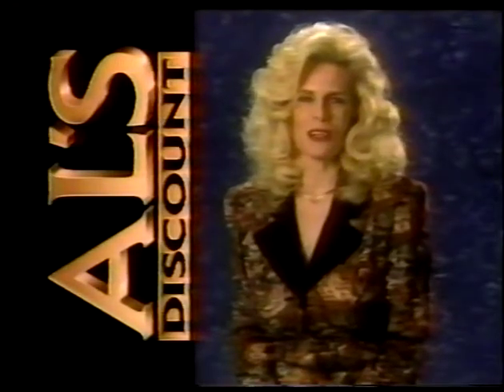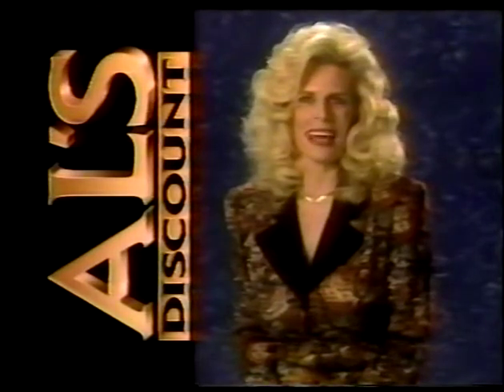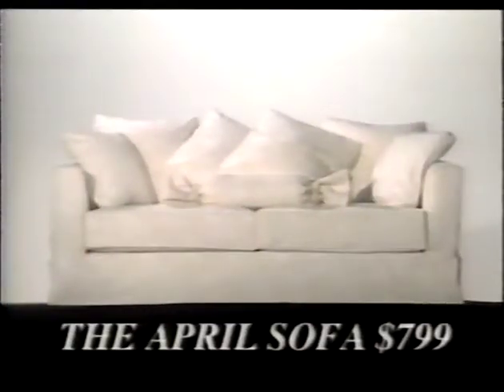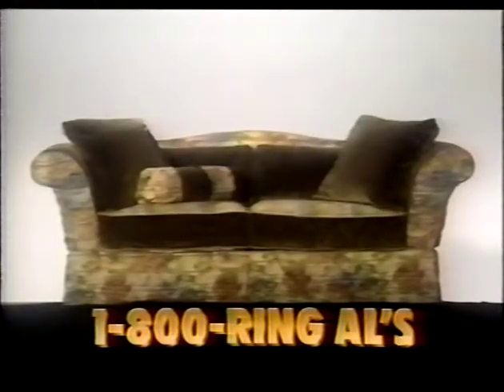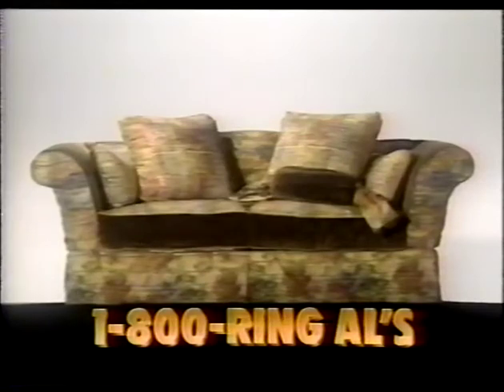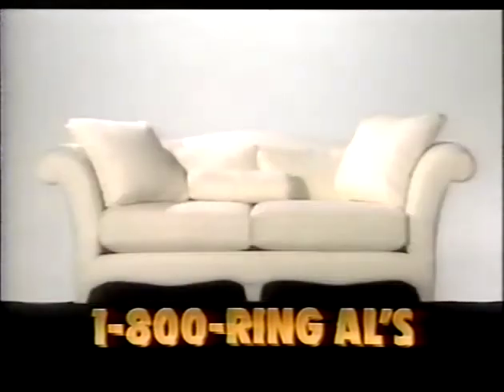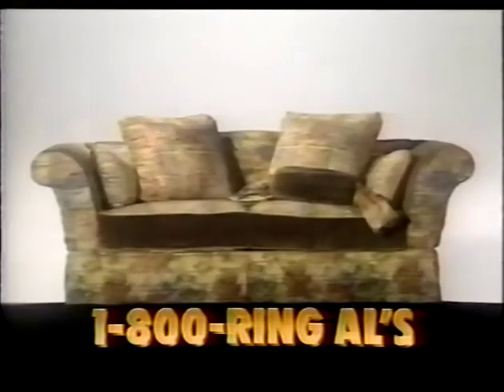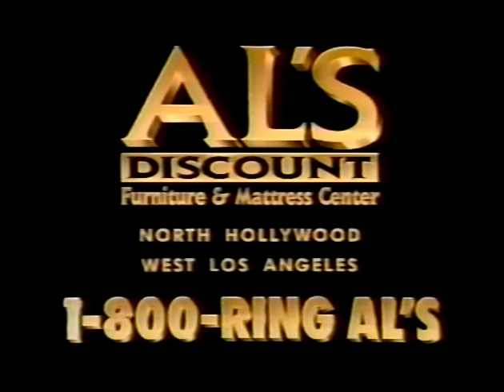1995 Los Angeles Al's Discount Furniture and Mattress Center Commercial